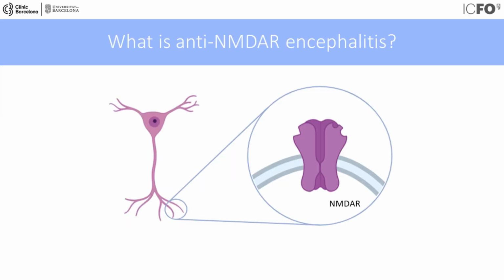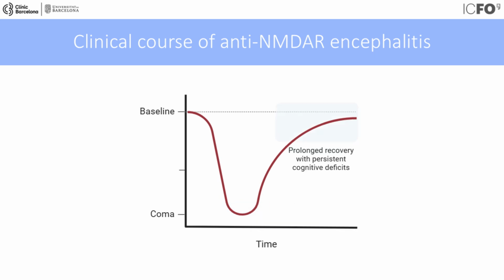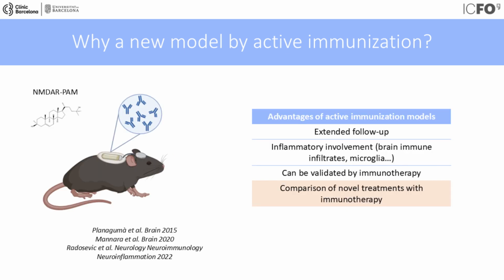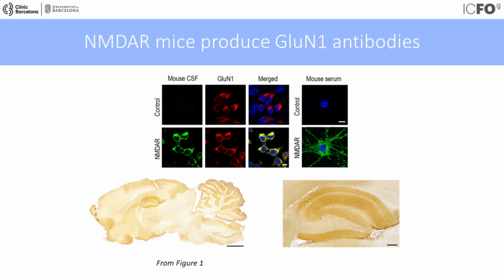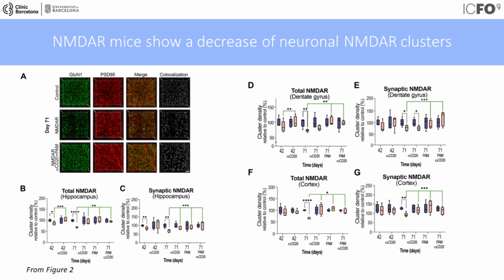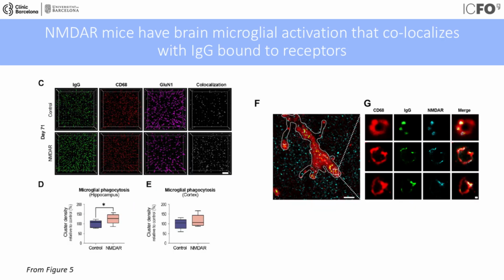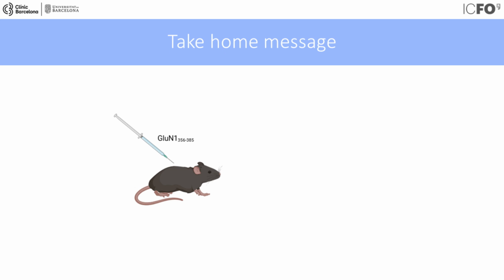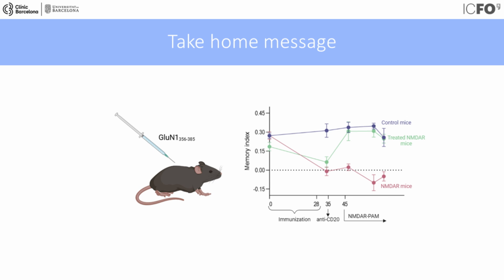Neuro-immunobiology and treatment assessment in a mouse model of anti-NMDAR encephalitis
Estibaliz Maudes, Jesús Planagumà, Laura Marmolejo et al. Neuro-immunobiology and treatment assessment in a mouse model of anti-NMDAR encephalitis, Brain, 2024

Anti-N-methyl-D-aspartate receptor (NMDAR) encephalitis is a disorder mediated by autoantibodies against the GluN1 subunit of NMDAR. It occurs with severe neuropsychiatric symptoms that often improve with immunotherapy. Clinical studies and animal models based on patients’ antibody transfer or NMDAR immunization suggest that the autoantibodies play a major pathogenic role. Yet, there is an important need of models offering an all-inclusive neuro-immunobiology of the disease together with a clinical course long enough to facilitate the assessment of potential new treatments.

To develop such a model, eight-week-old female mice (C57BL/6J) were immunized (days 1 and 28) with GluN1356-385 peptide or saline with AddaVax adjuvant and pertussis toxin. After developing behavioral alterations (∼day 35), subsets of mice were treated with an anti-CD20 (day 35), a positive allosteric modulator (PAM) of NMDAR (PAM-NMDAR, SGE-301) from days 45 to 71, or both. GluN1-antibody synthesis, epitope spreading, effects of antibodies on density and function of NMDAR, brain immunological infiltrates, microglial activation and NMDAR phagocytosis, and antibody synthesis in cultured inguinal and deep cervical lymph nodes (DCLN) were assessed with techniques including immunohistochemistry, calcium imaging, confocal and super-resolution microscopy, electrophysiology, and flow cytometry. Changes in memory and behaviour were assessed with a panel of behavioural tests, and clinical/subclinical seizures with brain-implanted electrodes.

Immunized mice, but not controls, developed serum and CSF NMDAR-antibodies (100% IgG1, 40% IgG2) against the immunizing peptide and other GluN1 regions (epitope spreading) resulting in a decrease of synaptic and extrasynaptic NMDAR clusters and reduction of hippocampal plasticity. These findings were associated with brain inflammatory infiltrates, mainly B- and plasma cells, microglial activation, colocalization of NMDAR-IgG complexes with microglia, and presence of these complexes within microglial endosomes. Cultures of DCLC showed GluN1-antibody synthesis. These findings were associated with psychotic-like behaviour (predominant at disease onset), memory deficit, depressive-like behaviour, abnormal movements (14% of mice), and lower threshold for developing pentylenetetrazole-induced seizures (hypoactivity, myoclonic jerks, continuous tonic-clonic) which correlated with regional cFOS expression. Most behavioral signs and neurobiological alterations were reversed by the anti-CD20 and PAM-NMDAR, alone or combined. Initial repopulation of B cells, by the end of the study, was associated with re-emergence of clinical-neurobiological alterations, which were abrogated by PAM-NMDAR.

This model offers an all-inclusive neuro-immunobiology of the disease, allowing testing novel treatments, supporting the potential therapeutic role of PAM-NMDAR, and suggesting an immunological paradigm of systemic antigen presentation and brain NMDAR epitope spreading, which along the DCLN might contribute to fine-tune the polyclonal immune response.